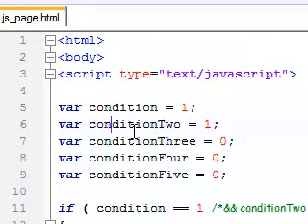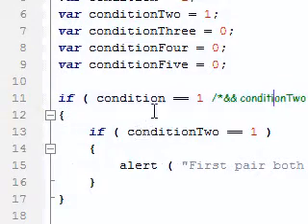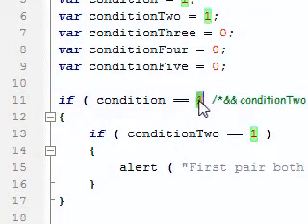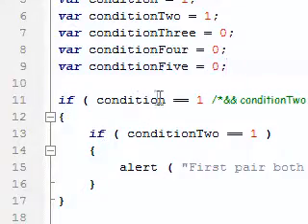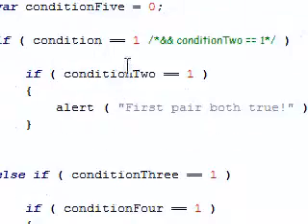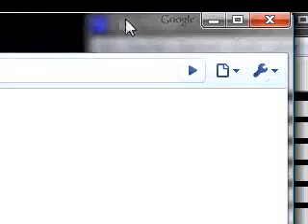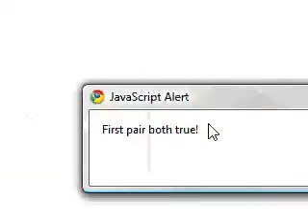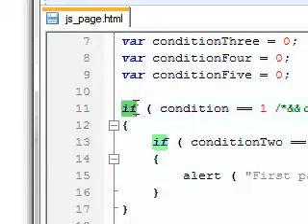Javascript Tutorial #10 - Part 1